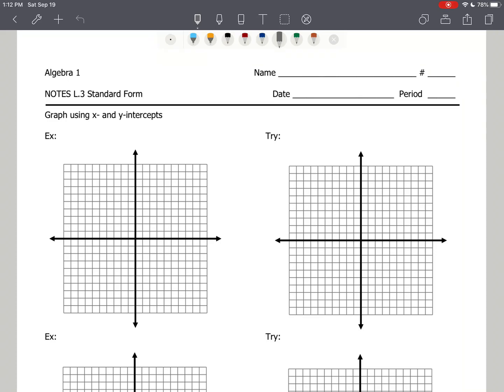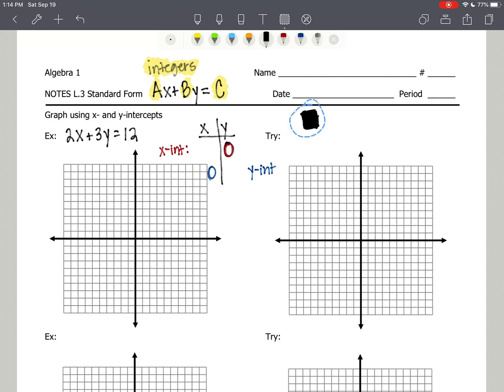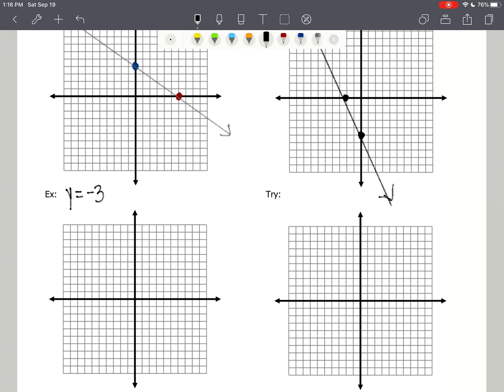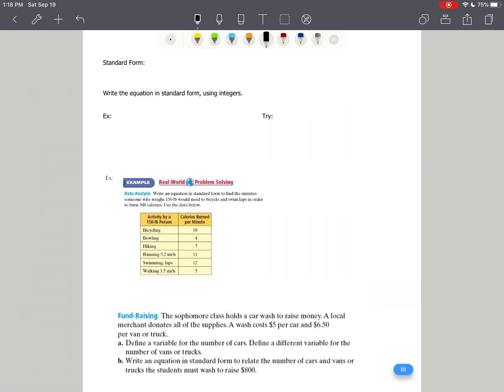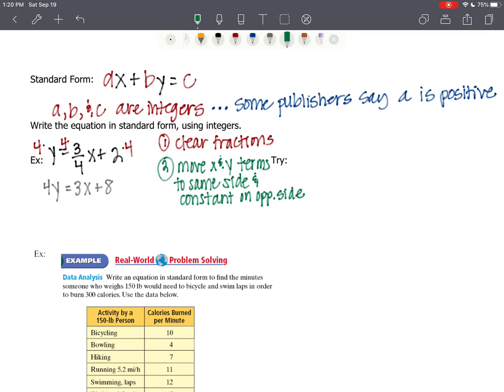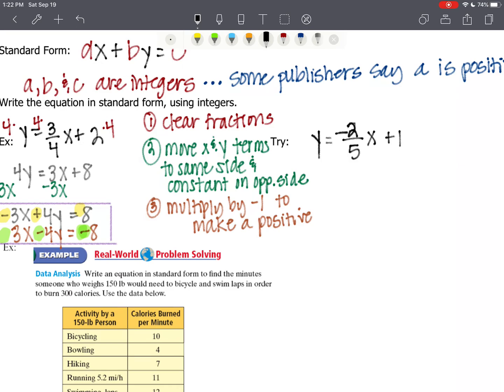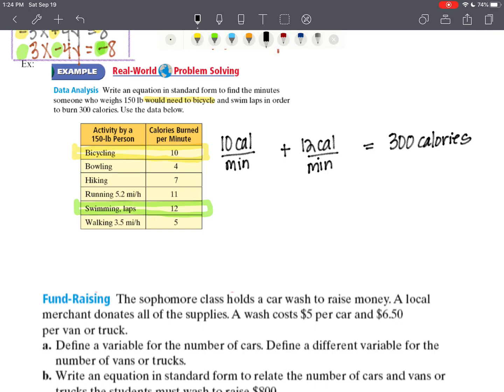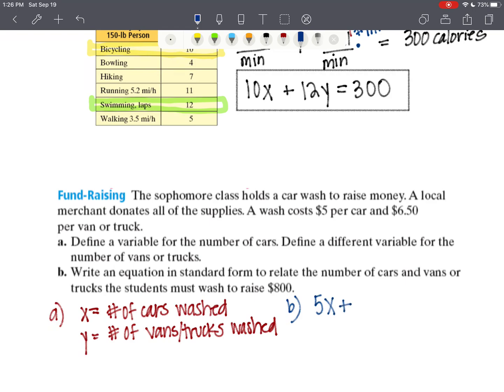A1 L 3 Standard Form